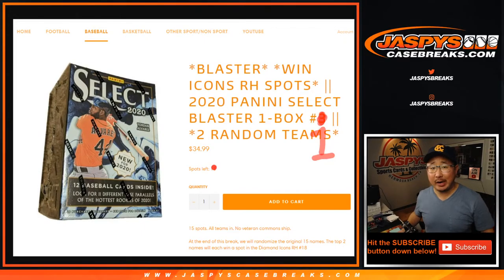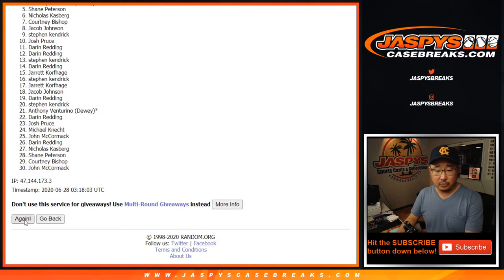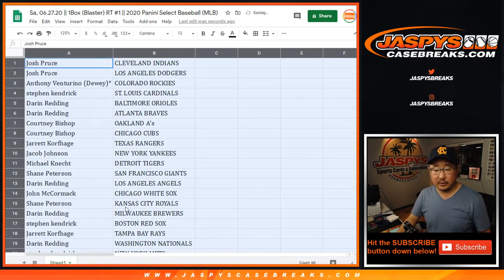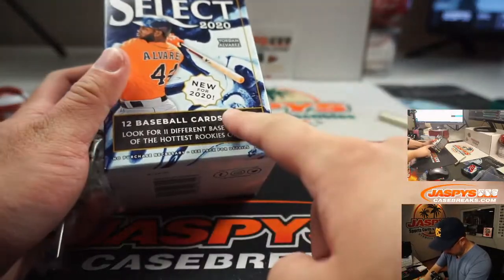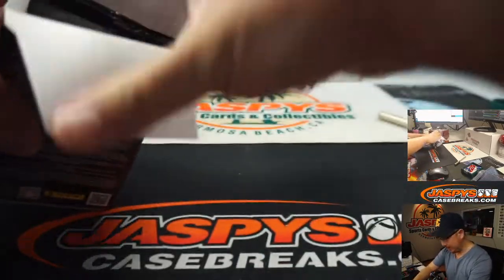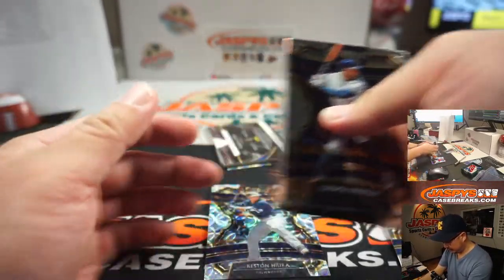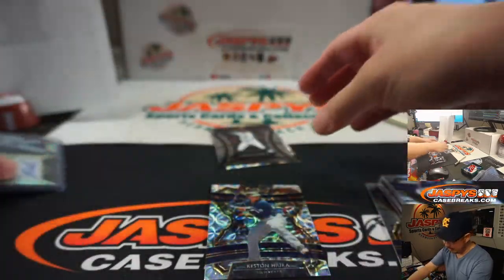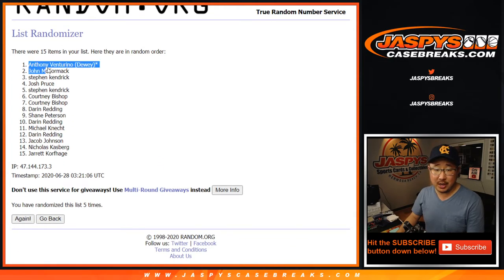Sa, 06.27.20 || 1Box (Blaster) RT #1 || 2020 Panini Select Baseball (MLB)